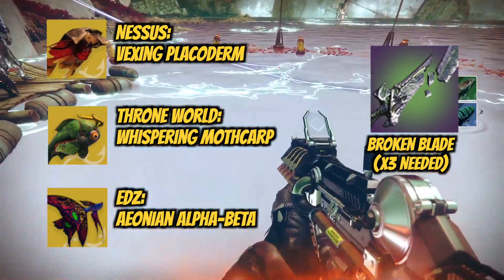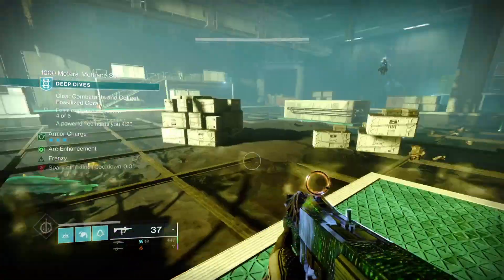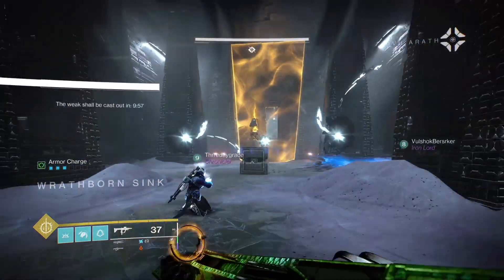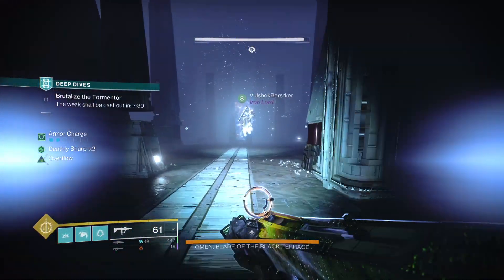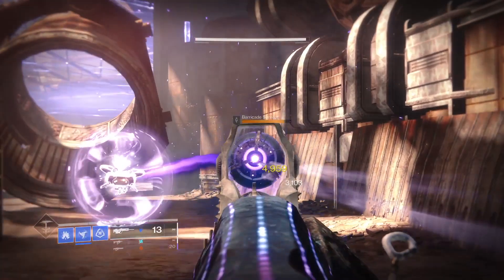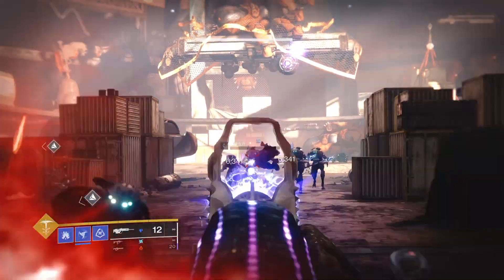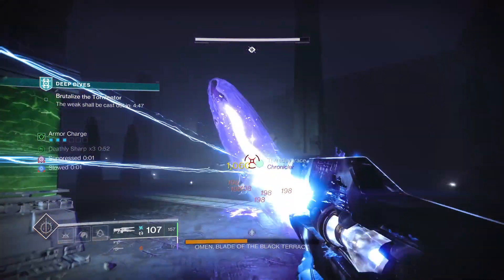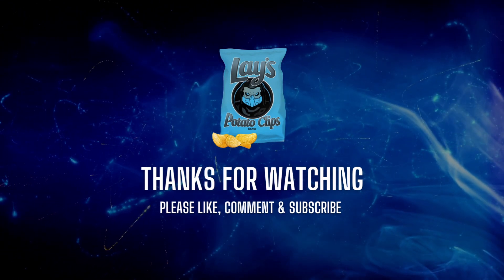How To Get The Wicked Implement Exotic Scout Rifle | Destiny 2 Season of The Deep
Welcome back. This type of video is a bit new for me but I hope you find it informative and helpful. This week, a new secret exotic mission went live in Destiny 2. Completing this mission grants you a the brand new, Exotic Stasis Scout Rifle, Wicked Implement. In this video, I tell you what you need to do in order to trigger the parameters to activate the mission, go over the specifics of the mission itself along with loadout recommendations, as well as first impressions on Wicked Implement.

As always if you like this video, please give it a like/comment.

Wanna hang out with me and chat regularly?

Intro & Outro Music:
Produced by Ryini Beats

Swag Rider by Wave Saver
Our Last Stand by FormantX